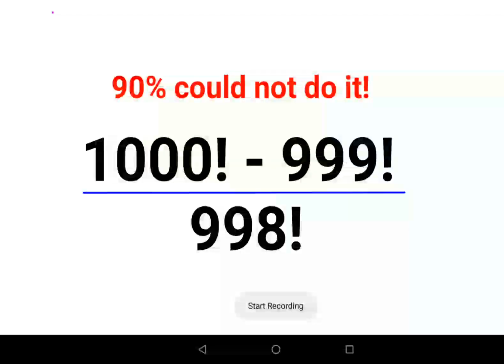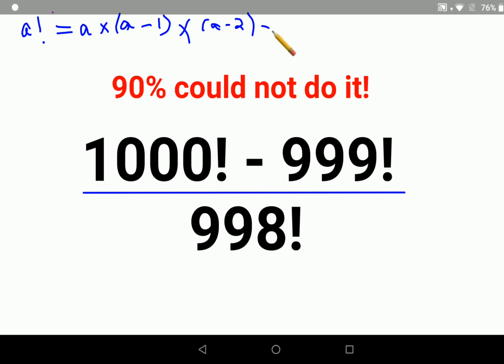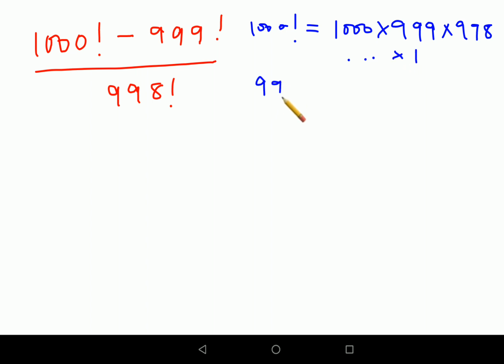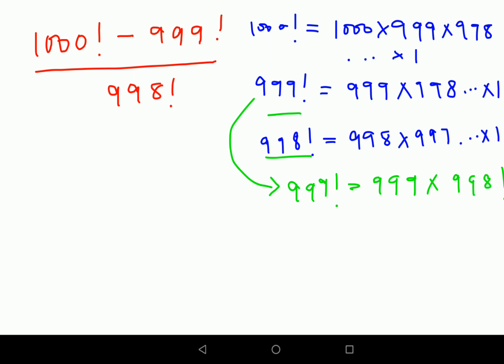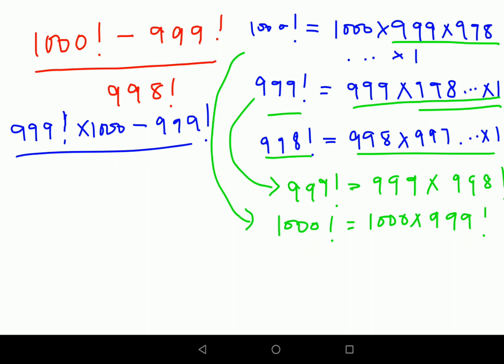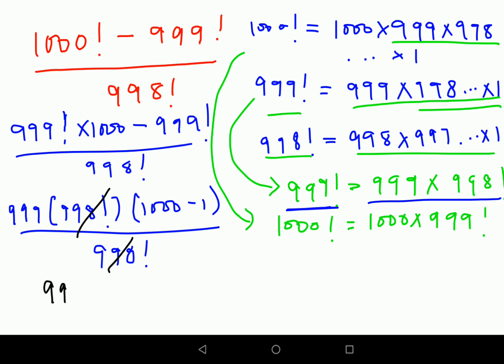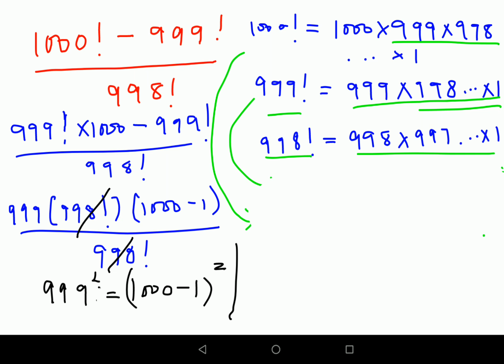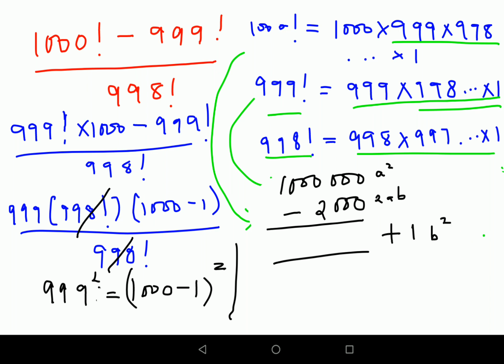1000! - 999!/ 998! 90% could not do it!!maths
1000! - 999!/ 998! 90% could not do it!!maths

An Olympiad problem

factorial
factorials
zero factorial
factorial table
factorial tricks
factorial notation
half factorial
factorial math
factorial trick
fatorial
factorial expressions
exponential factorial
0 factorial
5 factorial
9 factorial
1 factorial
7 factorial
2 factorial
n factorial
i factorial
factorial 7
factorial 6
factorial 5
factorial 8
factorial 9
10 factorial
52 factorial
-1 factorial
factorial hr
factorial 10
factorials e
factorial problem
factorial problems
52 factorial problem
multifactorial problem
left factorial
leetcode factorial
q-factorial
factorial results
n factorial probability
v-factor
x factorial
y=x factorial
y-factor
45 factorial answer
z-factor
z-factor formula
factorial 0.5
0 factorial is 1 proof
0 factorial is 1
0 factorial equals 1 proof
1 factorial
1 factorial equals
1 factorial 100
1 factorial 30
2 factorial calculator
2 factorial
2 factorial design of experiments
2 factorial equals
factorial 3
3 factorial answer
3 factorial factorial
3 factorial
3 factorial design
factorial 40
factorial 4
4 factorial
4 factorial combinations
4 factorial equals
4 factor fractional factorial design